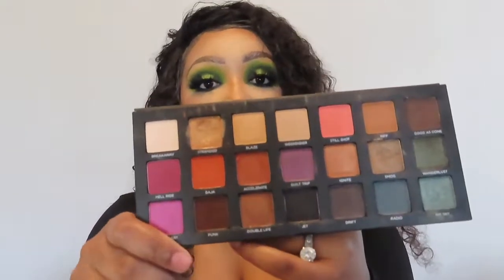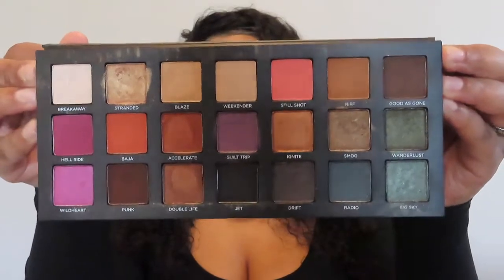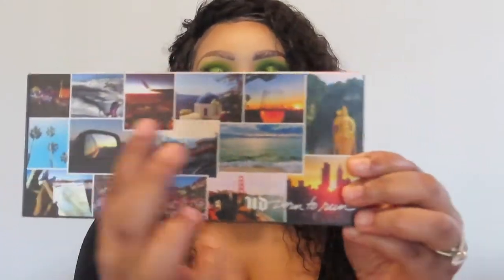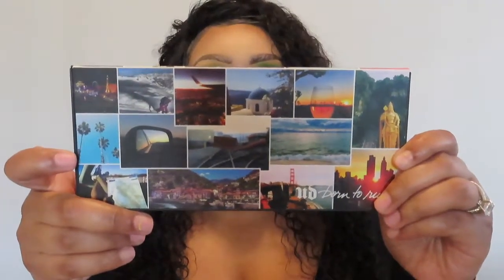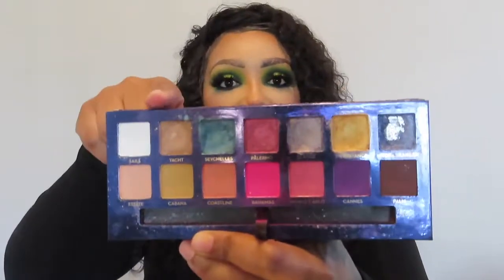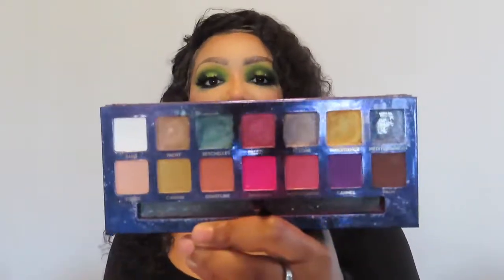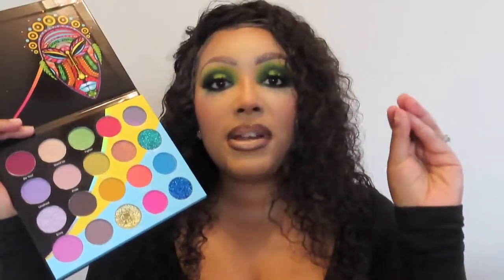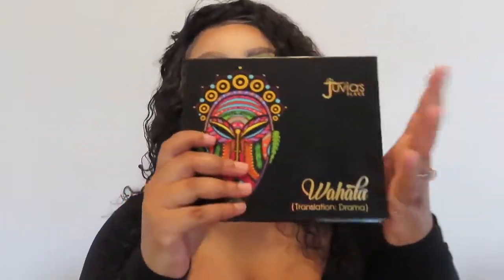The Best Colorful/Rainbow Palettes EVER!!!!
xoxo,
Cori!